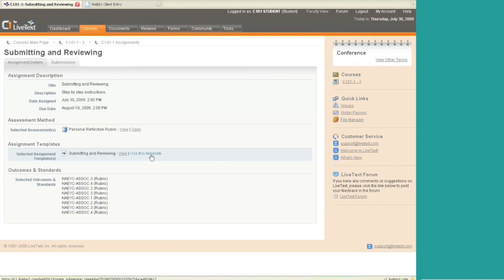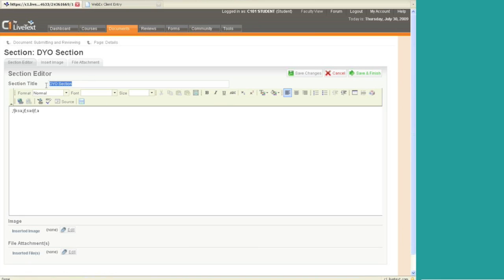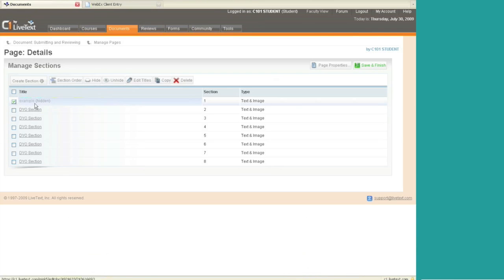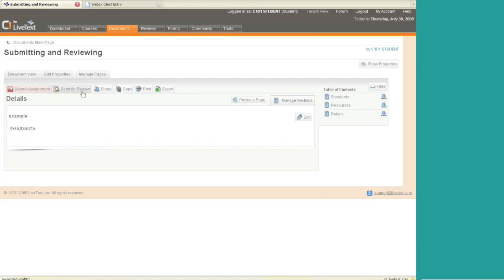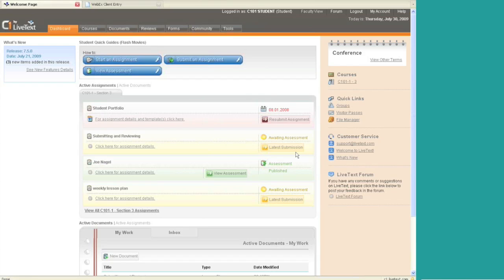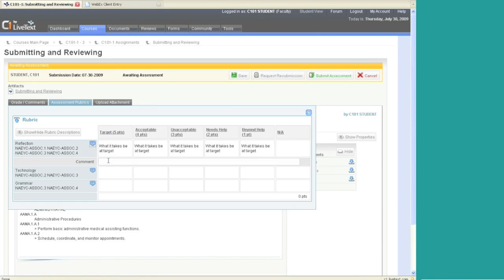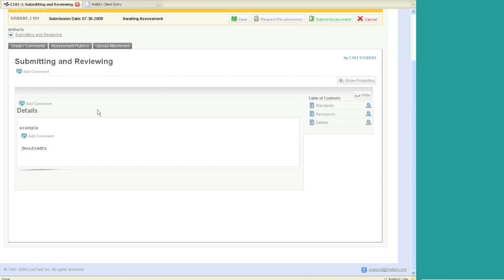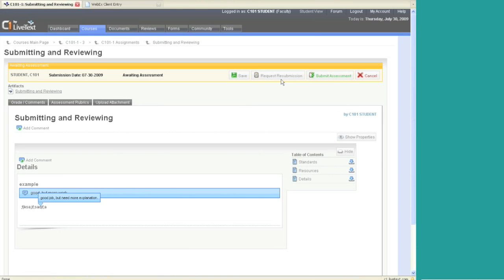LiveText Training: Submitting and Reviewing Assignments 5 of 6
LiveText Online Training workshop that occurred on July 30, 2009. This session is an introduction for users who are new to LiveText or have recently adopted LiveText C1. Participants will receive a broad overview of LiveText Student and Faculty dashboards and their functions. Topics covered include basic account navigation, creating documents, submitting assignments, and reviewing submitted work. After completing this session, users will know how to author their materials in LiveText, submit assignments, and share materials with other members for assessment or with individuals outside of the LiveText community. Users will also learn how to submit comments or rubric assessments of students' work.